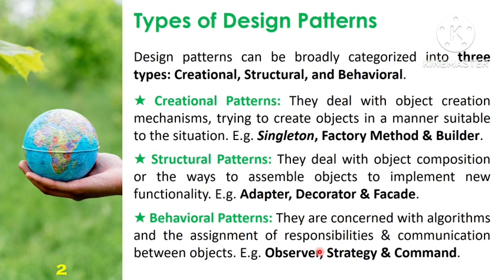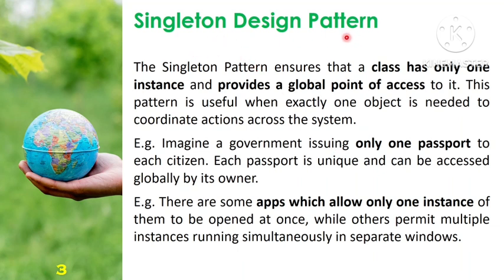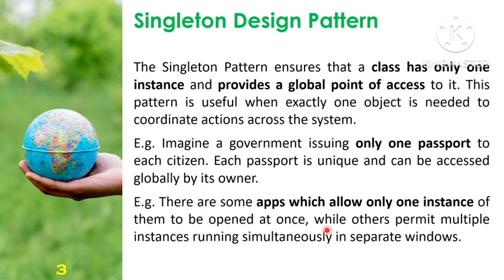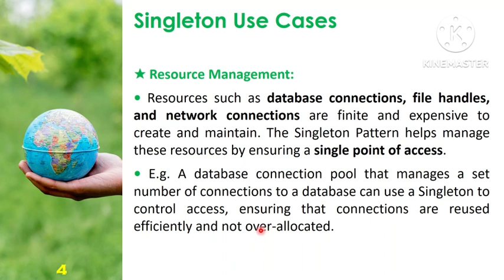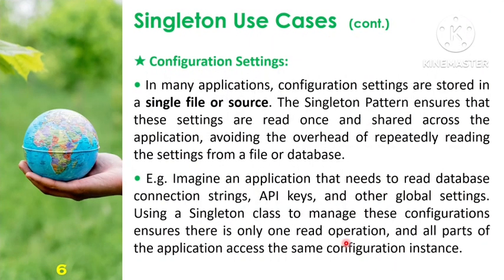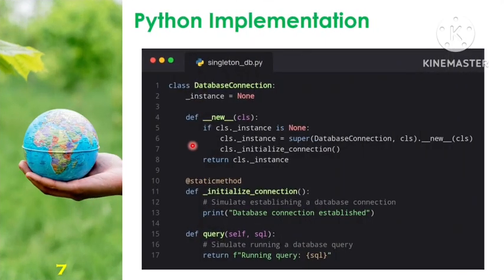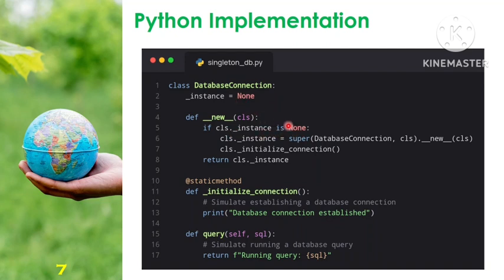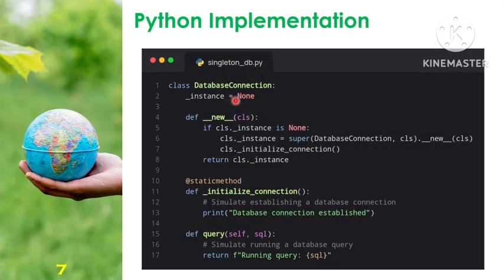Singleton Design Pattern Explained